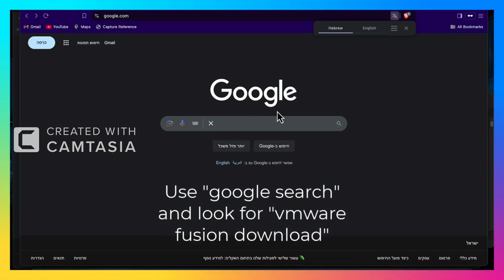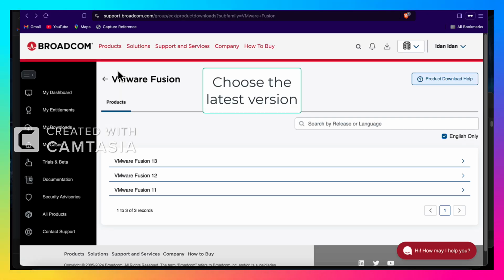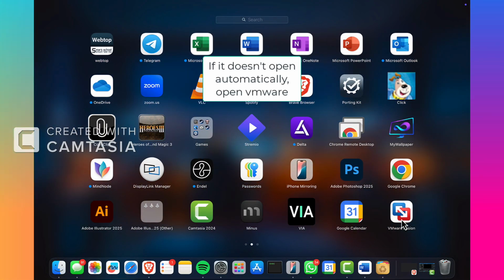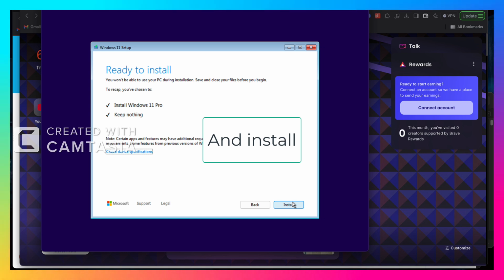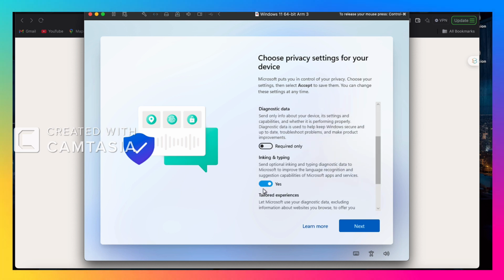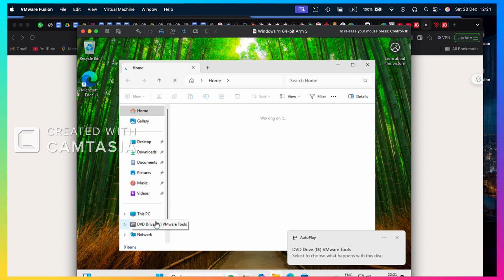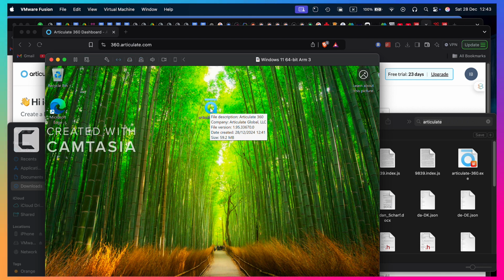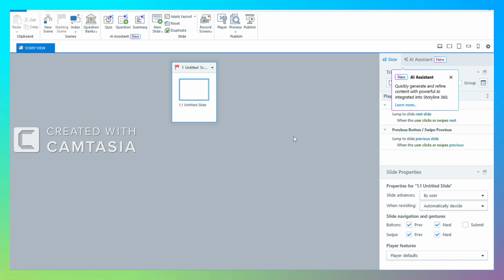Storyline on mac, free alternative to parallels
Install storyline with vmware fusion, for personal use.